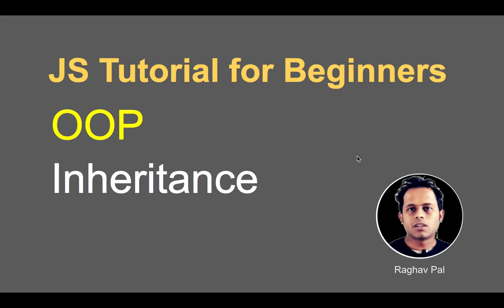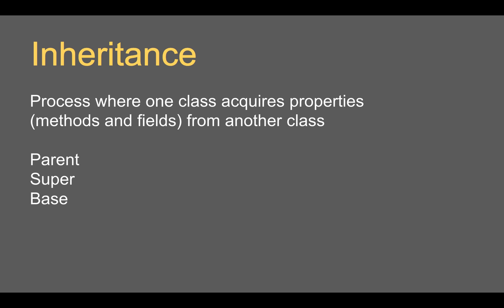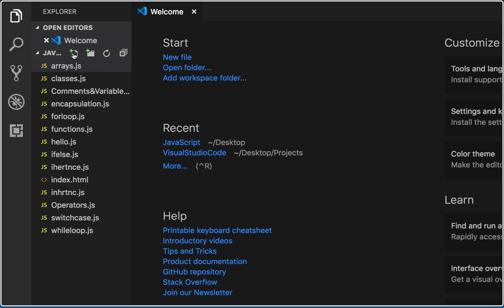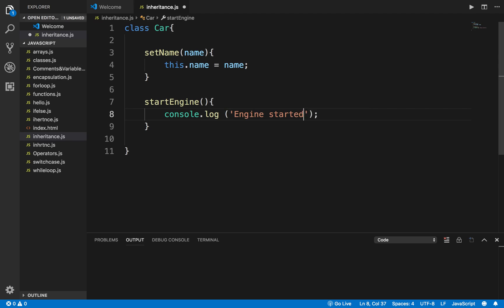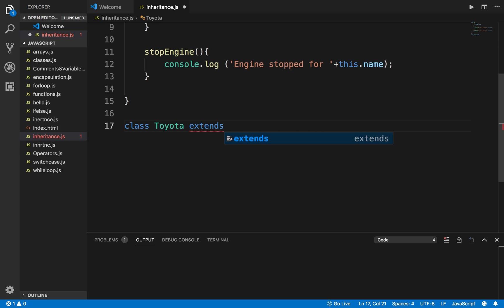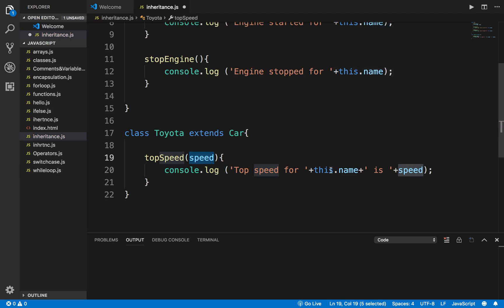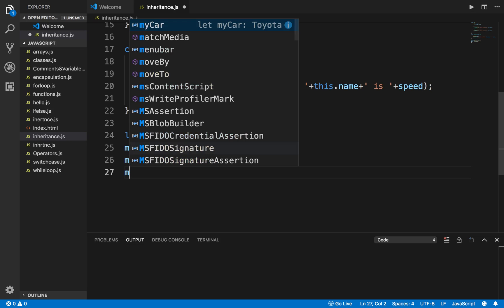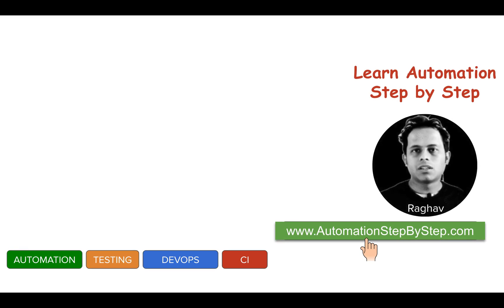JavaScript Beginners Tutorial 22 | OOP | Inheritance with example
Process where one class acquires properties
(methods and fields) from another class
Parent  - child
Super   - sub
Base  - derived

Keep Learning,
Raghav